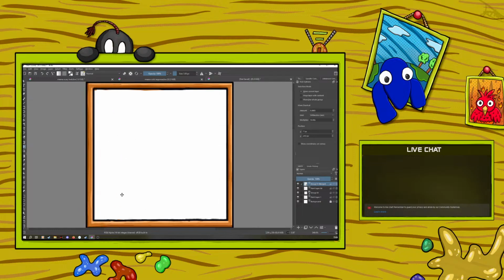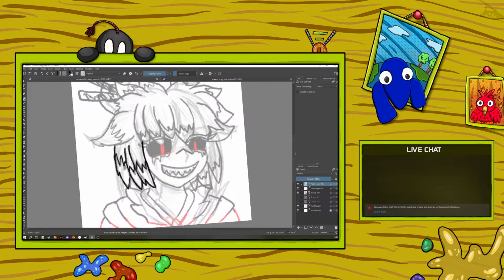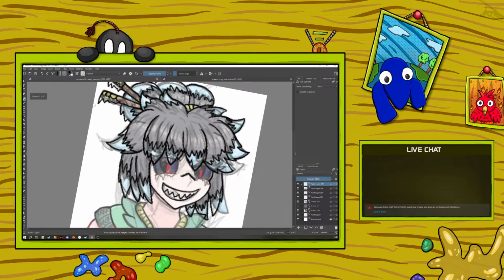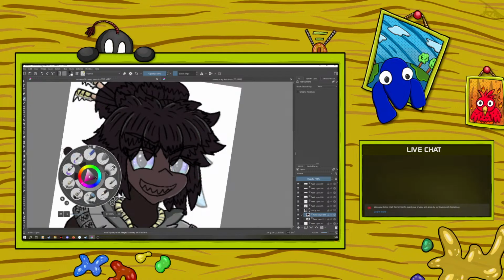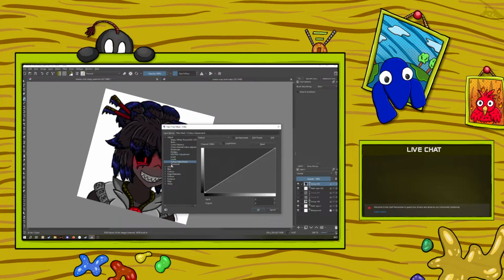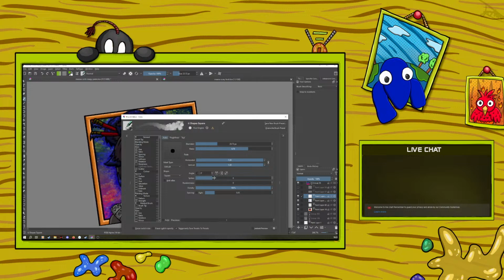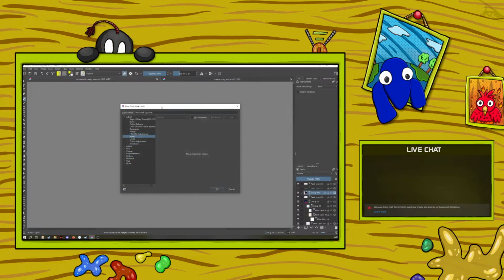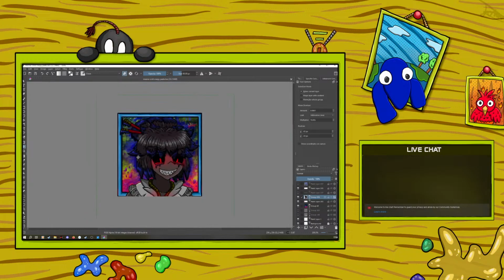spooky drawing ^^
today ill be working on a spooky drawing.  I hope you all enjoy